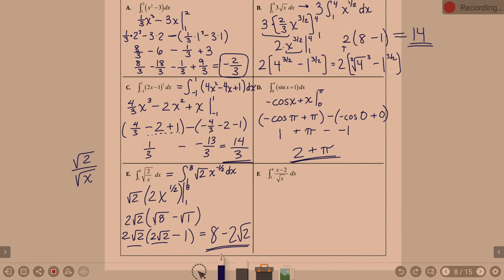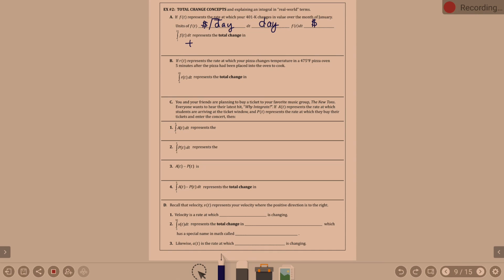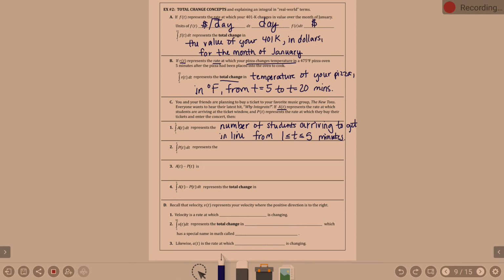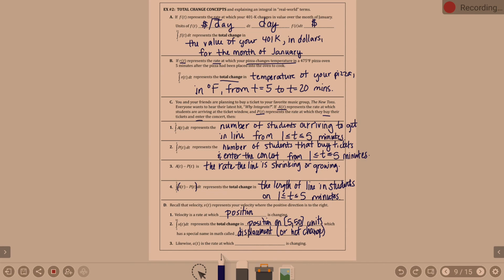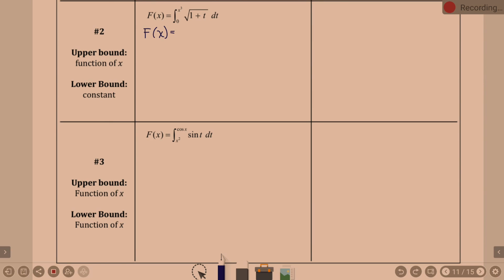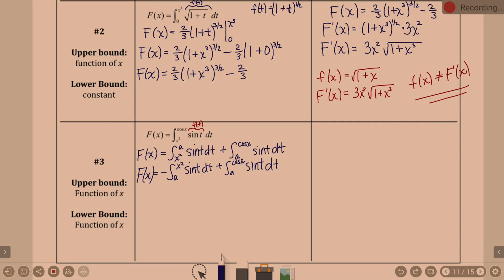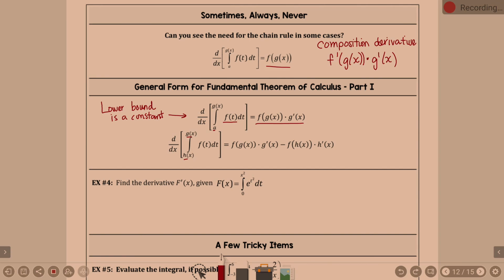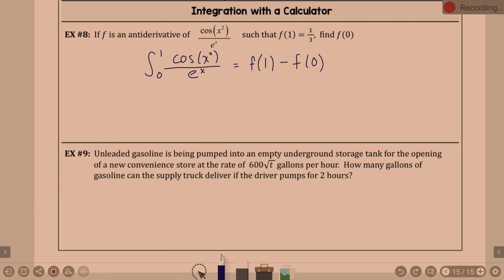AP Lesson 6 6 Day 2